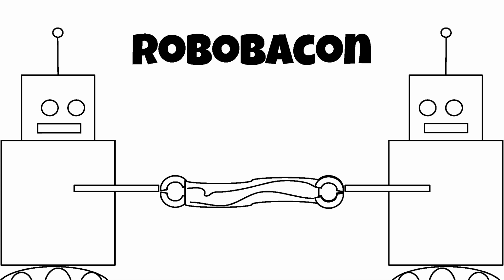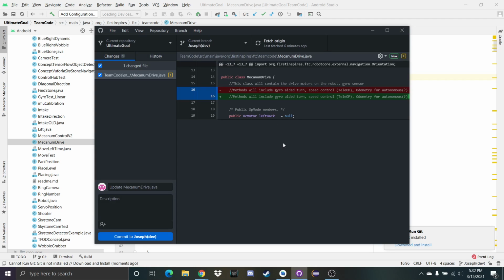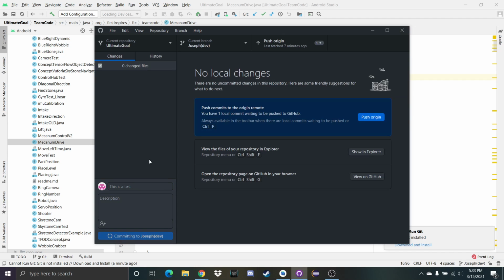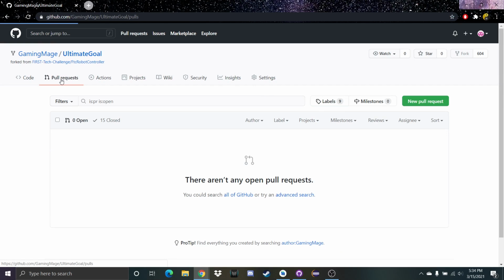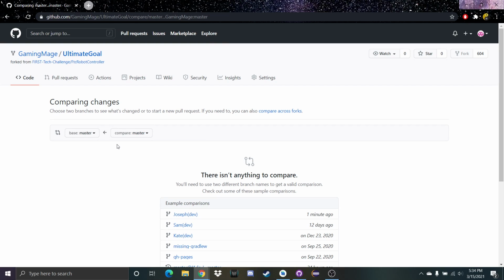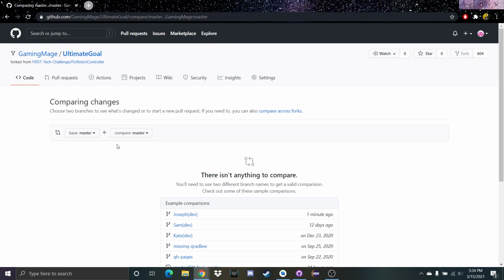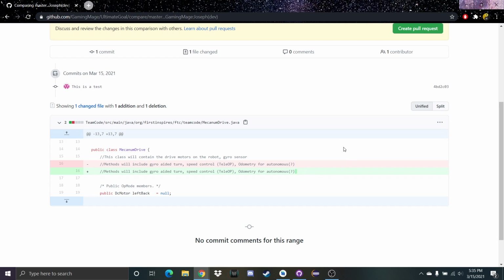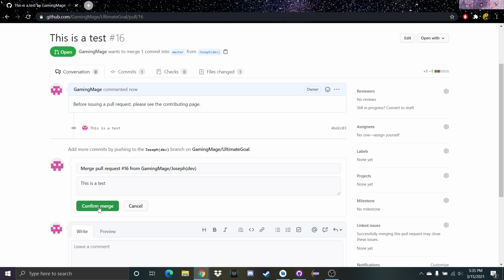Example of a Branch in Use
This is just a brief follow-up to the previous video in our series on GitHub. In this video we walk through an example of a basic use of a branch.